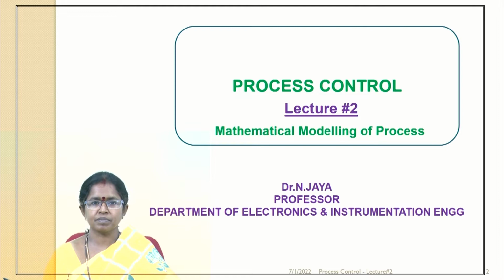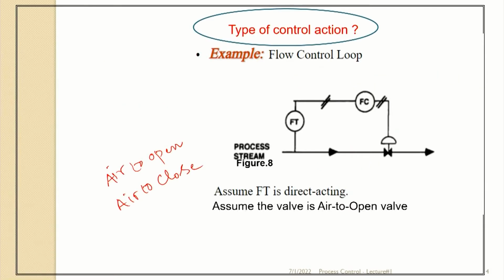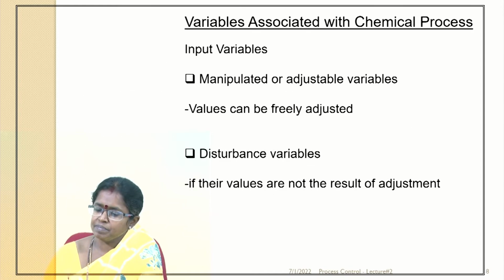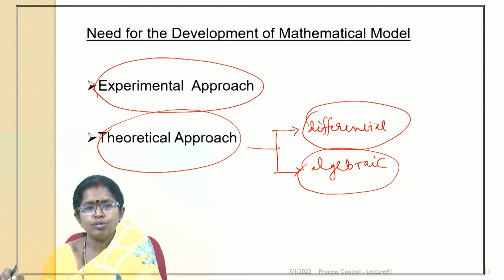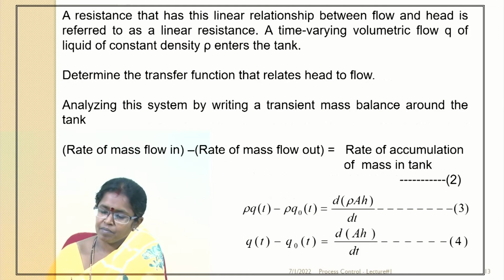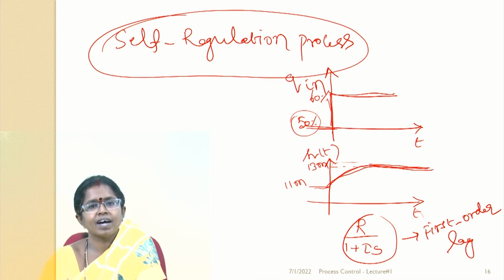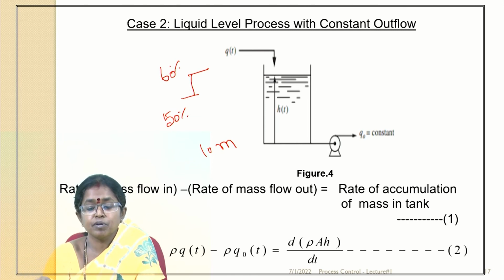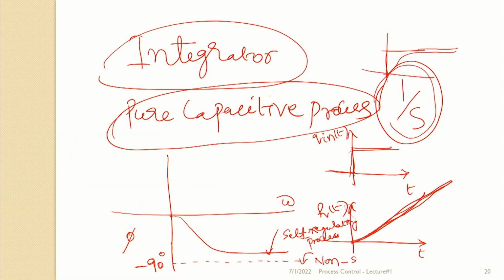INTRODUCTION TO PROCESS CONTROL- PART -II-MATHEMATICAL MODELLING OF PROCESS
Dr.N.JAYA,
PROFESSOR
DEPARTMENT OF ELECTRONICS AND INSTRUMENTATION ENGINEERING,
FACULTY OF ENGINEERING AND TECHNOLOGY,
ANNAMALAI UNIVERSITY
ANNAMALAINAGAR
INDIA